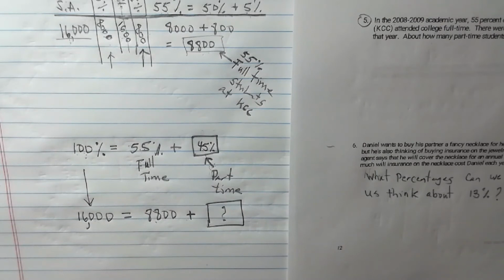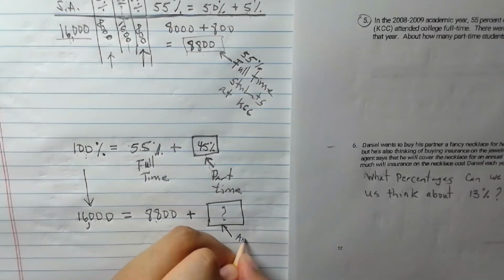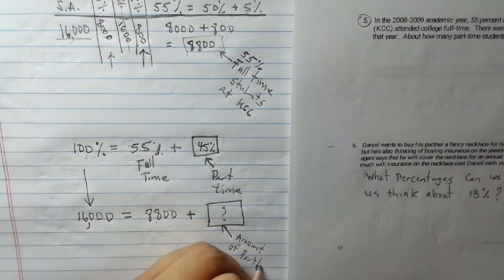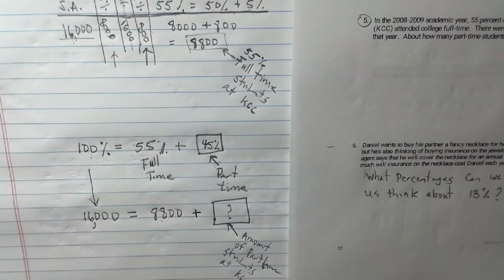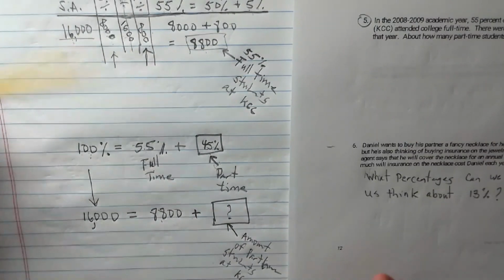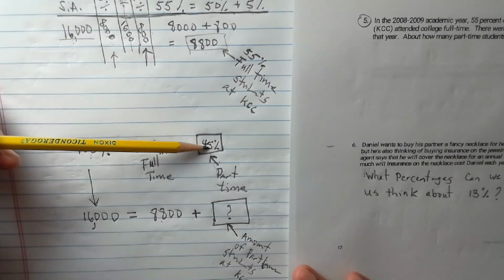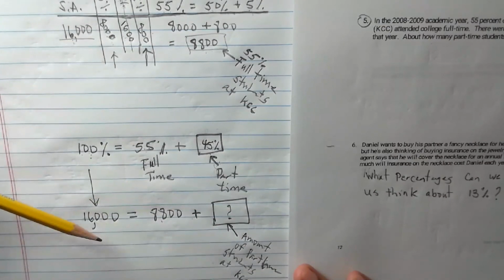Phase 2 Percent Review 4